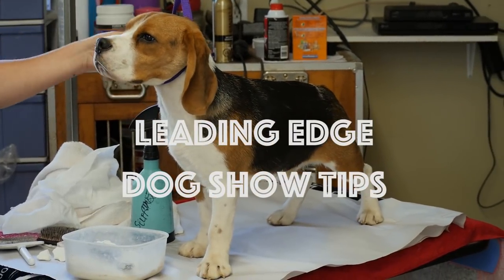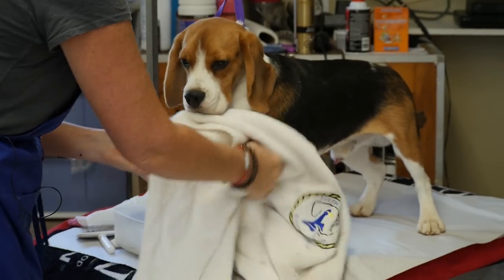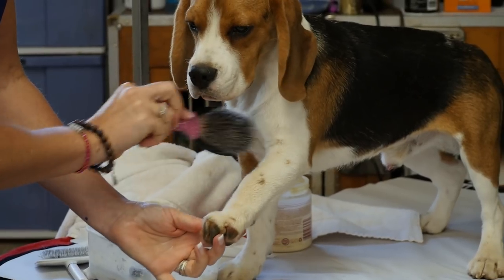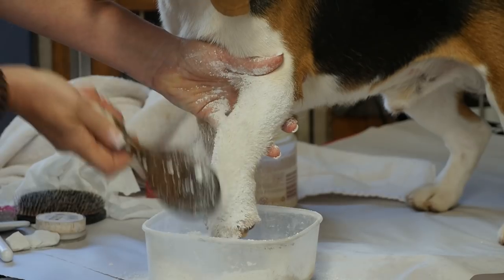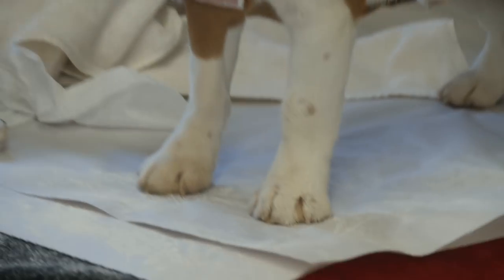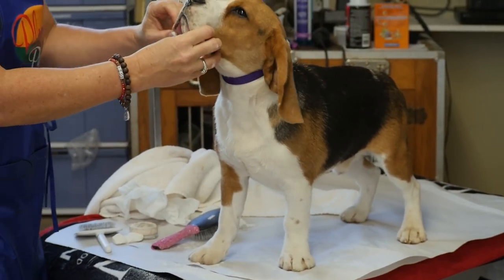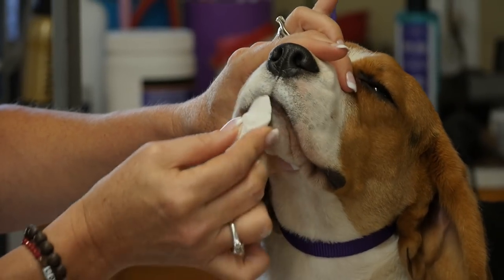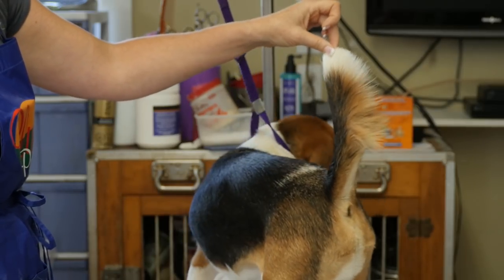How to Chalk Shorthaired Dogs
Allison goes through the process of chalking a shorthaired dog on Andy the beagle.